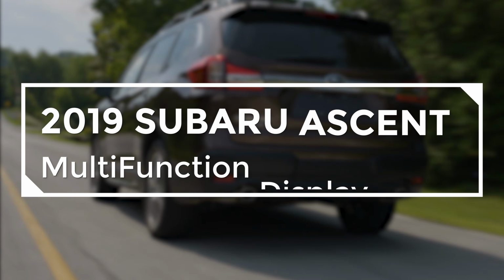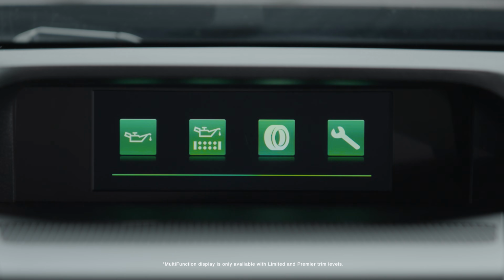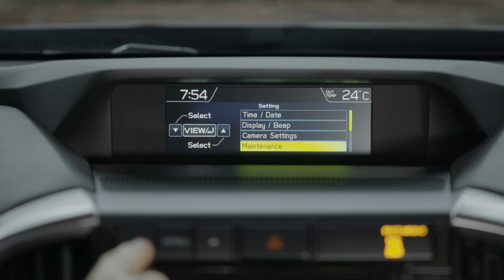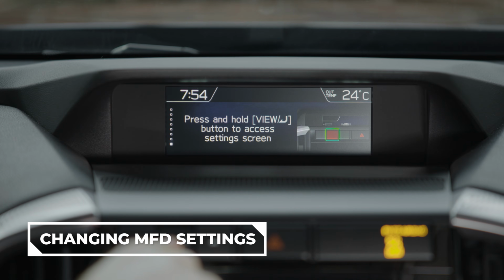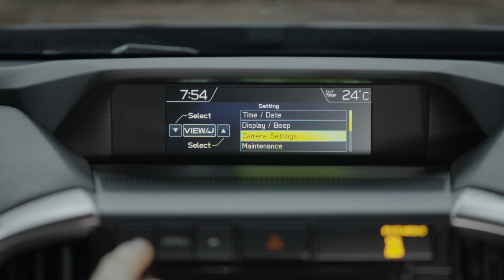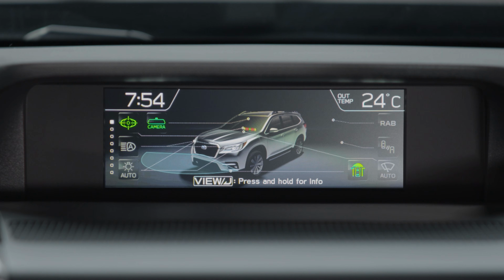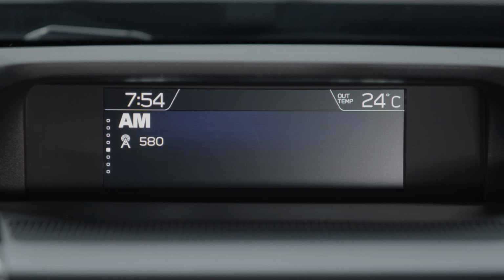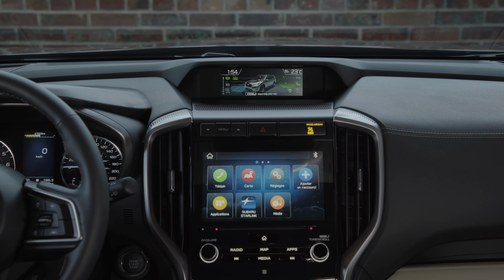2019 Subaru Ascent - Multi-Function Display (MFD)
In this video series learn how to use standard, along with some available, features in the Subaru Ascent including the Multi-Function Display, Multi-Information Display, X-Mode, Climate Control, and more. Understanding these feature operations will allow you to get the most out of your day to day driving experience.